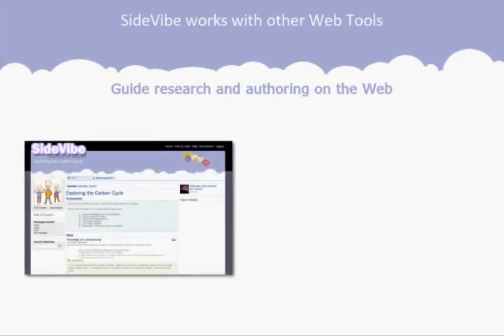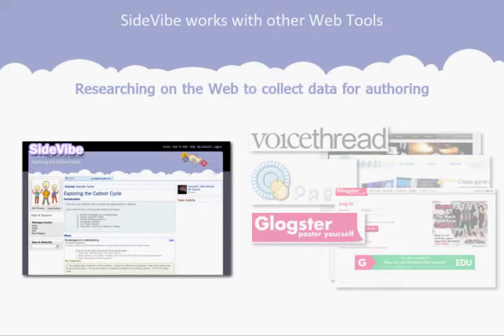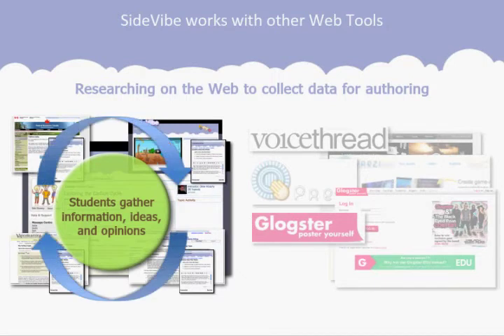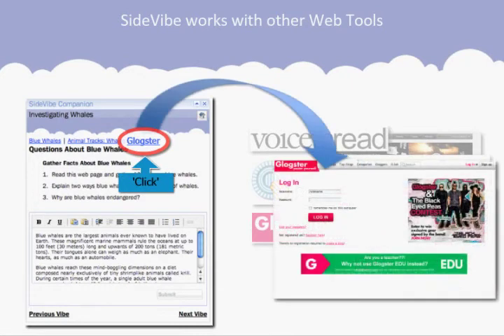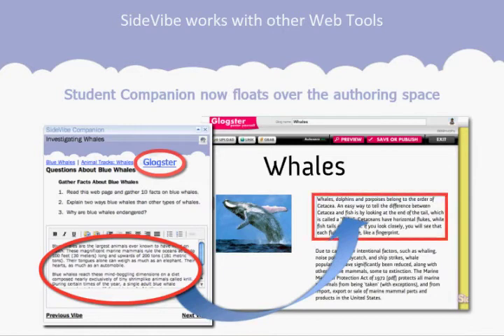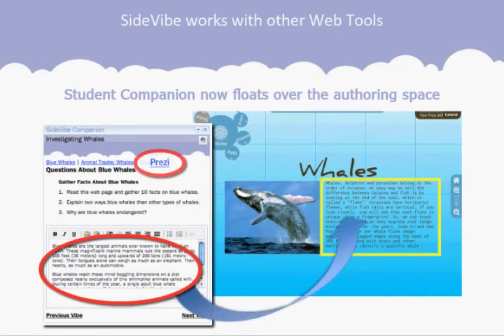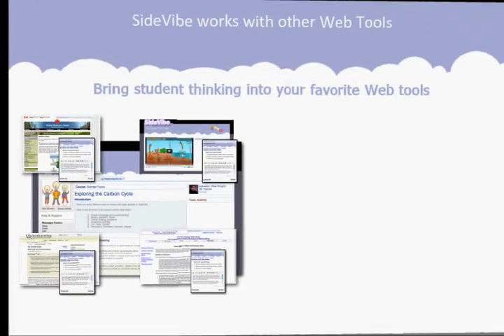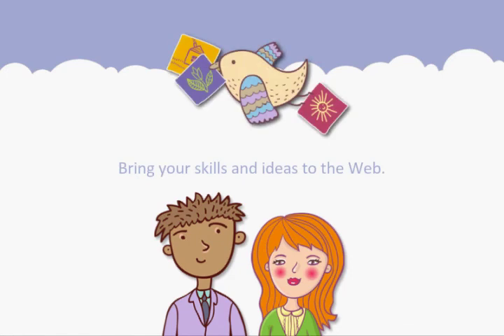SideVibe and Web 2.0 Tools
Use SideVibe to guide your students along the pathways of content creation, creative writing, presentation building with today's most popular and powerful Web 2.0 authoring platforms.